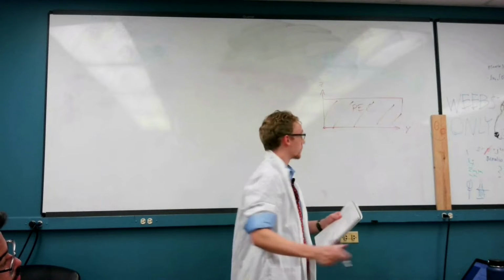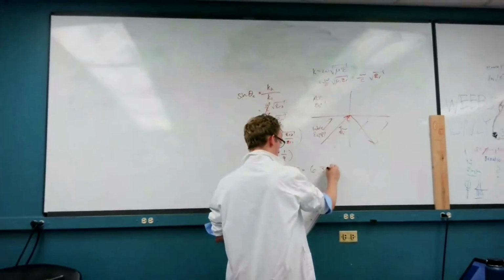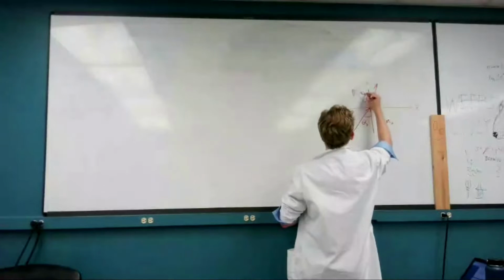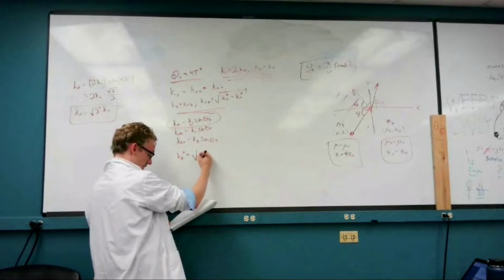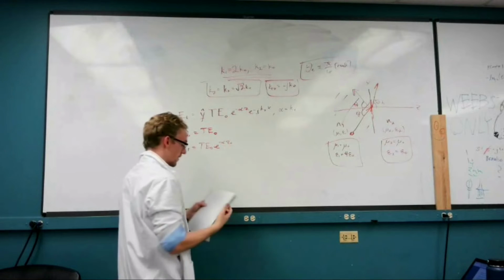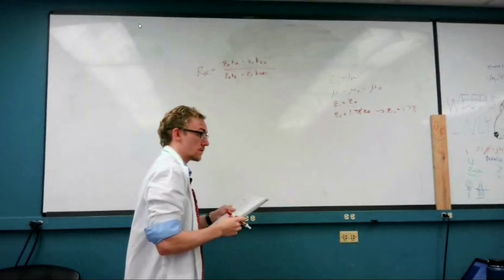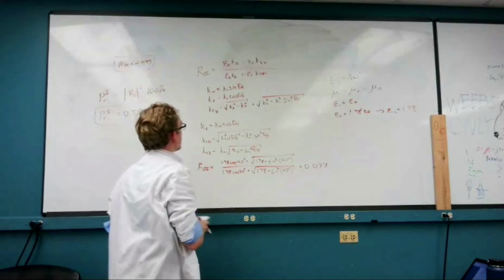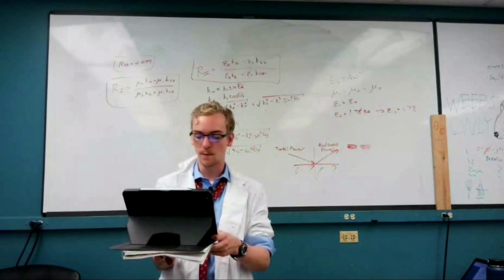Electromagnetic Waves Study Night - Test 2 [10/31/2022]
IEEEngage Exam Preparation Series: Electromagnetic Waves Study Night - Test 2

Our IEEE UH branch is providing its membership with exam preparation sessions which cover a variety of ECE topics. This particular series details Electromagnetic Waves (ECE 3317) preparation before their Second Exam for the Fall 2022 semester! This session covers:

EM Waves - Test 2 Material
- Chapter 4: Reflection and Transmission of Waves
- Chapter 5: Waveguides and Resonators

This workshop recording took place at the University of Houston, Cullen College of Engineering, Engineering Building 1, IEEE Lounge, Room N367 on Monday, 10/31/2022 from 4:30 - 5:30 PM.

Instructor: Conlan Taylor
Textbook: Applied Electromagnetism, 3rd Edition, Liang Chi Shen & Jin Au Kong